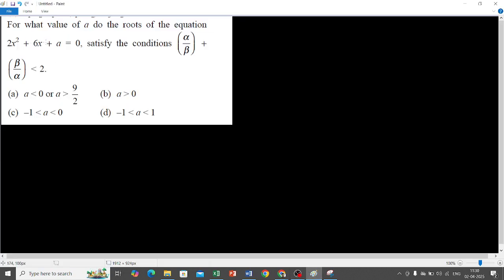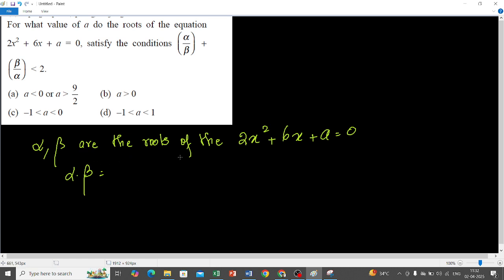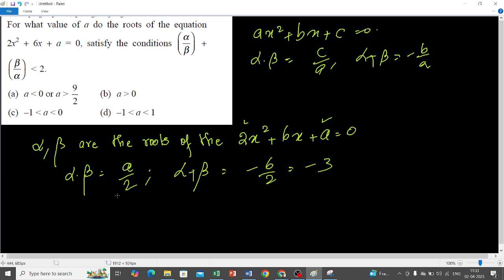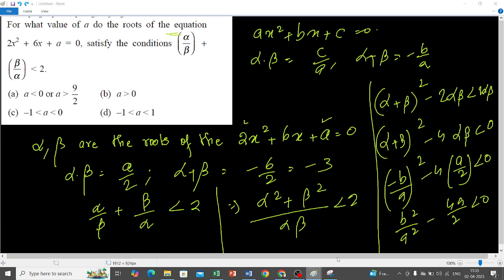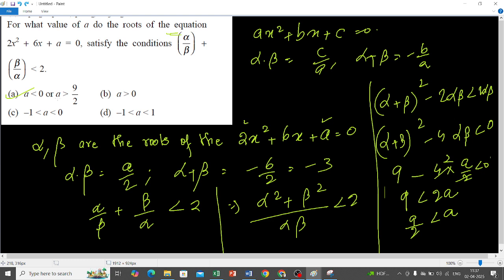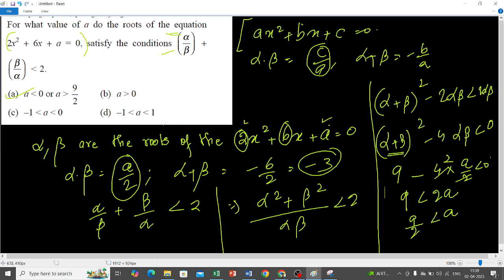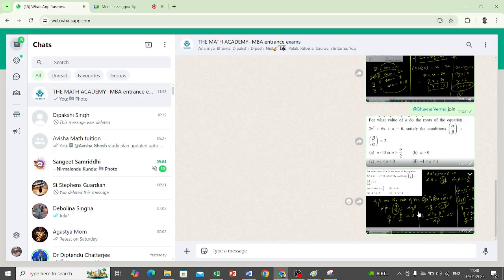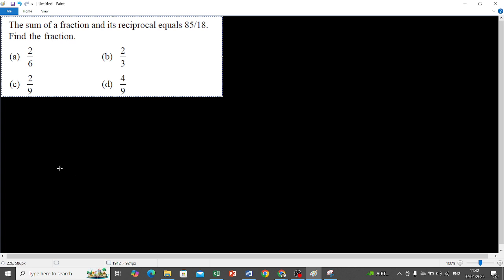LINEAR AND QUADRATIC EQUATIONS | Sums from Arun Sharma